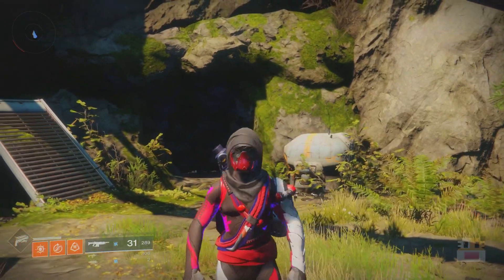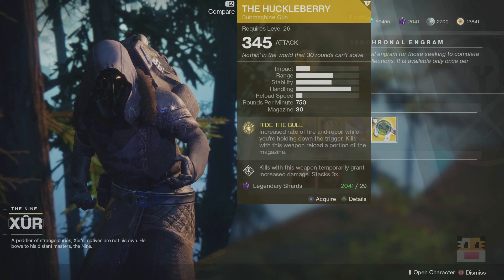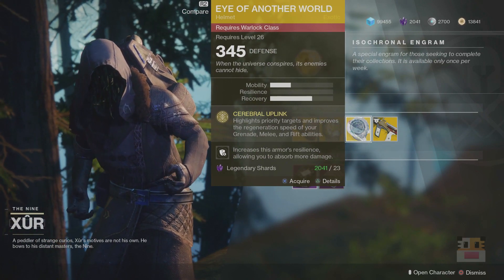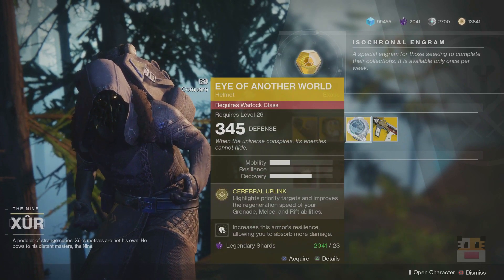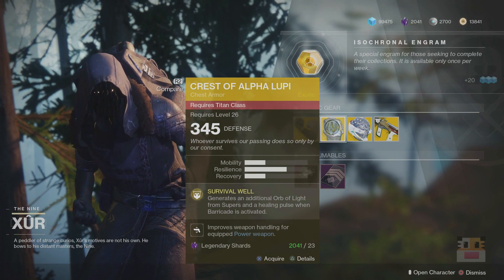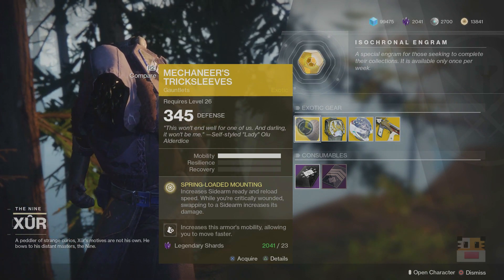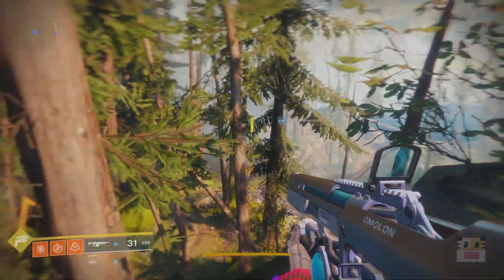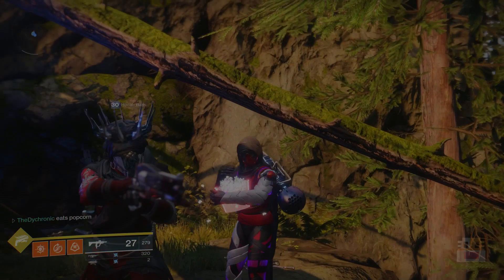Destiny 2 - Xur Location & Xur Exotic Inventory "Huckleberry" 7/27/2018 (Xur July 27)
Destiny 2 Xur Location & Xur Exotic Inventory Huckleberry 7/27/2018 on Xur July 27. On this video, I talk about the Destiny 2 Xur and where the Destiny 2 Xur is and what you should spend your currency Legendary Shards on the Destiny 2 Xur to get exotic gear like Huckleberry and Crest of Alpha Lupi which is similar to when the Gjallarhorn was sold in Destiny 2. The Xur is will be in the Tower from 7/27/2018 to 7/30/2018 The Xur appears every week in Destiny 2 at 10 AM PDT selling the same exotics as the Xur did in Destiny 1. The Xur sells 1 Exotic gun like The Merciless and 3 Exotic Armor, 1 for each class in Destiny 2. The Xur in Destiny 2 uses Legendary Shards which you get from dismantling legendary and exotic gear like legendary and exotic guns and legendary and exotic armor from the Xur. The fast way to get legendary shards for the Destiny 2 Xur is to gain a lot of legendary armor and legendary guns or exotic gear if you have extra. The best place to get legendary engrams and legendary weapons and legendary armors are the destiny 2 nightfall and the destiny 2 raid. The other way to get fast legendary gear and exotic gear for dismantling is to spend planetary tokens and dismantle the resulting legendary guns and legendary armors.